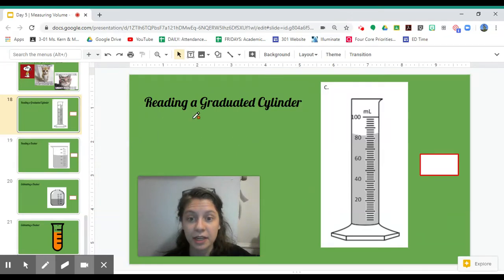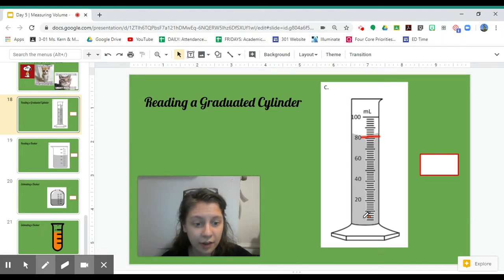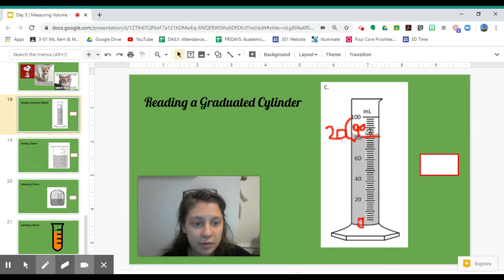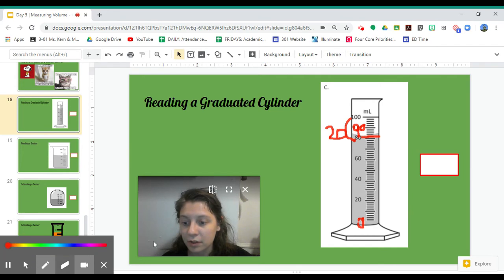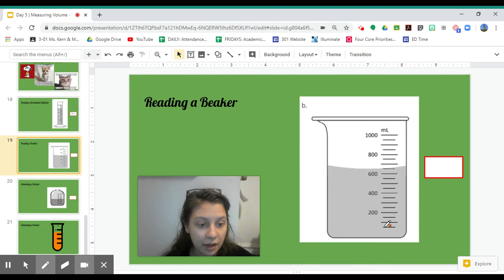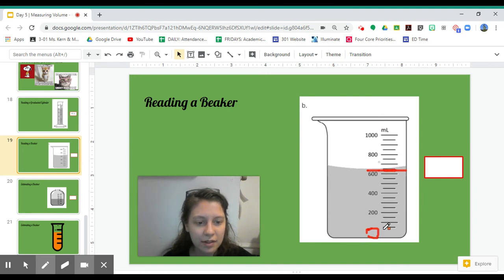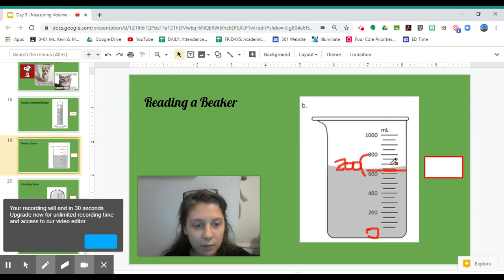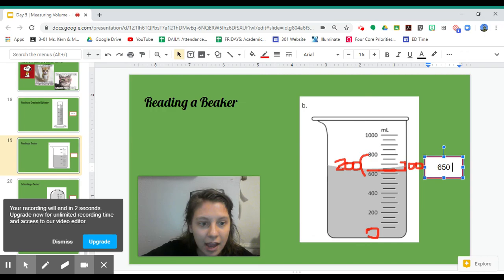Reading a Graduated Cylinder and Beaker (Exact)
In this video, we learn how to read volumes in graduated cylinders and beakers, even when the meniscus is not on a line that is labeled for us.